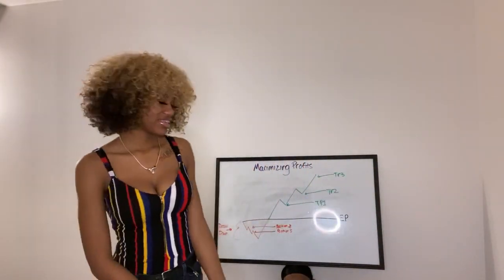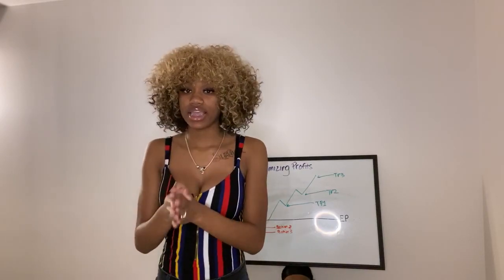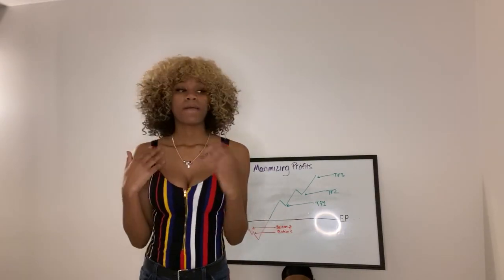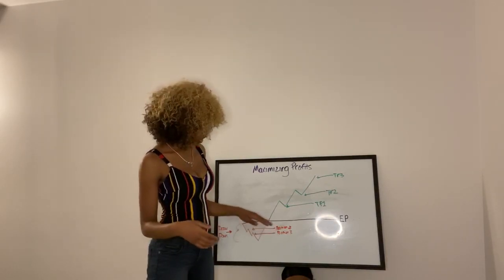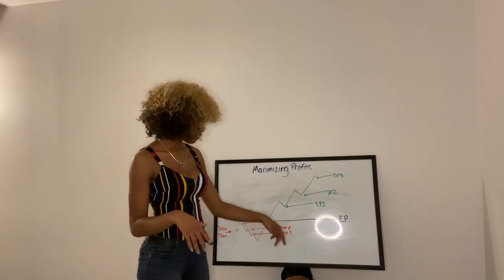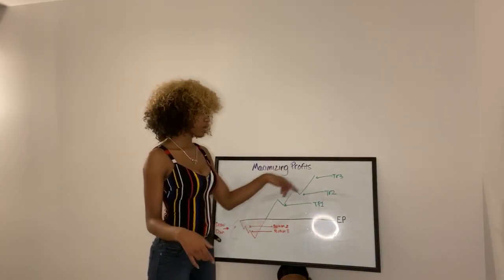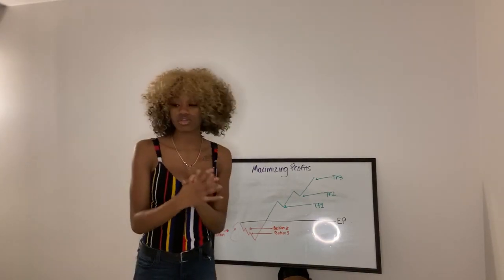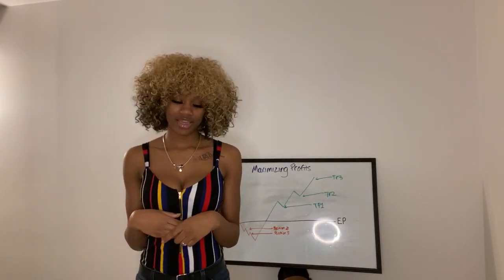MAXIMIZING FOREX PROFITS | March Madness Day 20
March Madness Day 20
START MAXIMIZING YOUR FOREX PROFITS TODAY! Multiple positions on one trade can make you serious money if you do it right! Don’t overleverage!

24,074

INSTAGRAM CITYGIRLTYLERINC
INSTAGRAM POWERHOUSEINVEST
SNAPCHAT ONLYPOWERHOUSE
TWITTER ONLYPOWERHOUSE